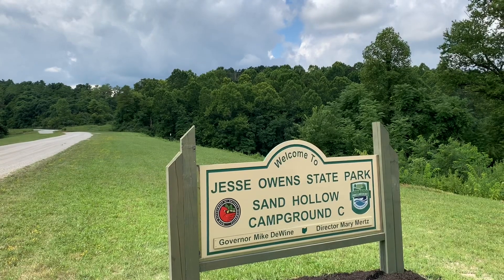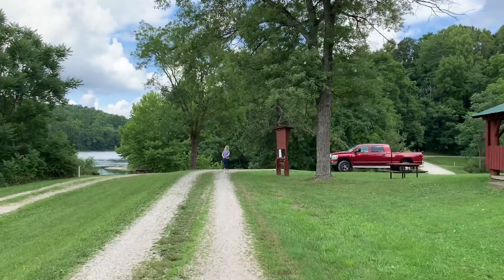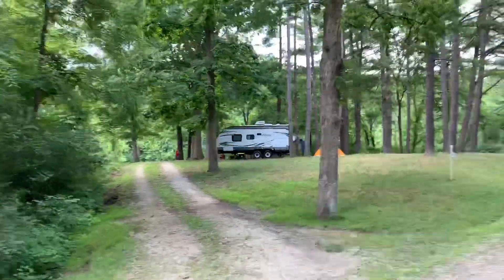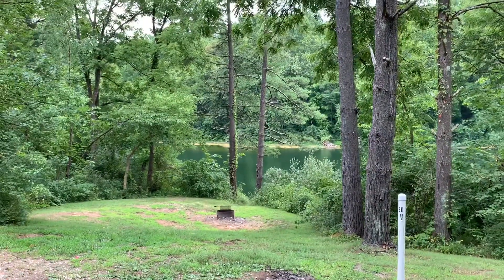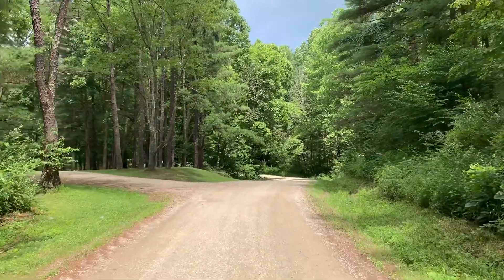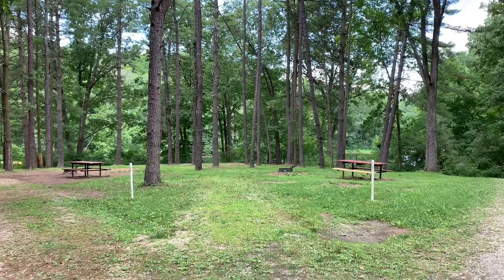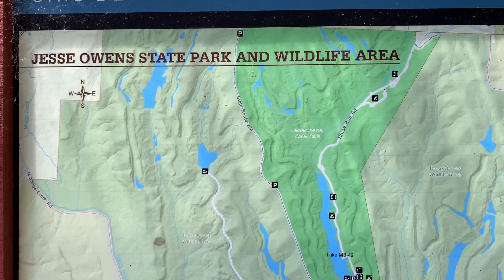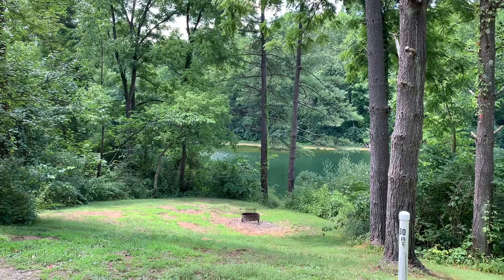Free Camping at Sand Hollow CG, Jesse Owens State Park, OH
Free camping in Ohio - Join us on a video tour of Sand Hollow Campground, Jesse Owens State Park, Ohio.   Sand Hollow Campground is a free primitive, boondocking, and dry camping area with numbered sites that are available on a first come, first-served basis.  Free camping at the Sand Hollow Campground is limited to 14 days. There are multiple vault toilets and trash dumpsters at the campground.  Registration is required at the on-site kiosk.    There is no Verizon or AT&T cellular service at this location.  This campground is former AEP Recreation Land.  Grid coordinates are as follows:   39.7349, -81.7317